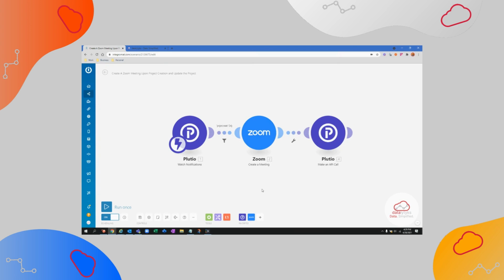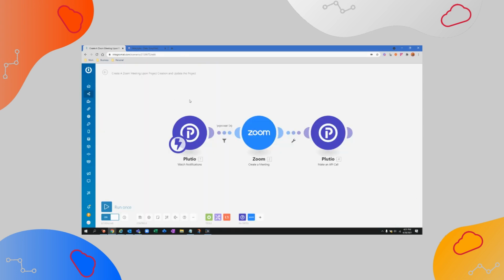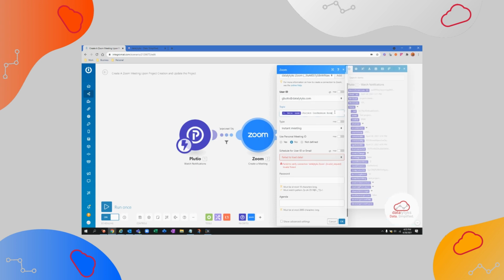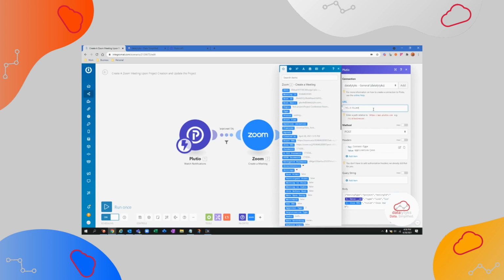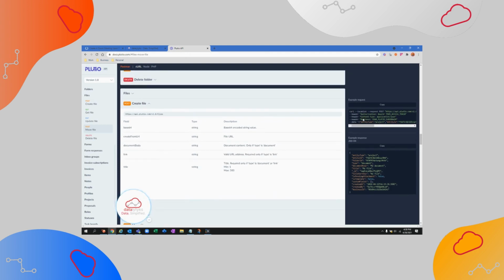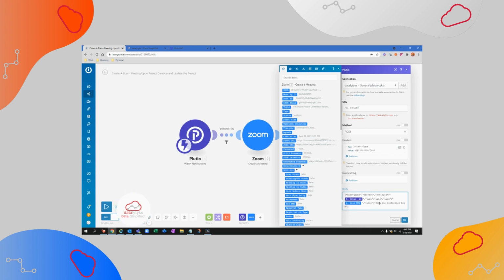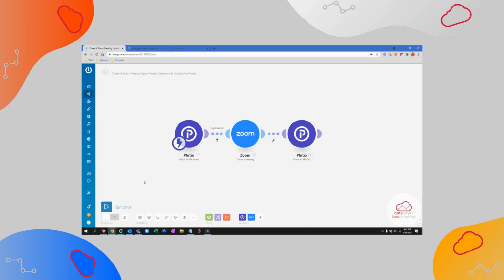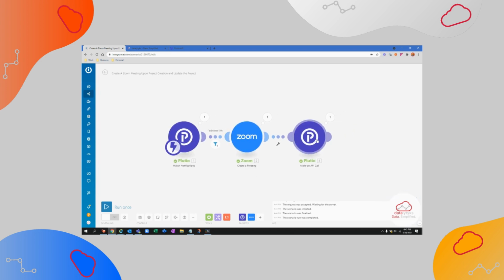Integromat | Plutio & Zoom - Create A Zoom Meeting Upon Project Creation and Add a Link to Project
Create A Zoom Meeting Upon Project Creation and add link to the Project!

The total solution utilizes the following elements:

Plutio: API Manager
Integromat: Connect Plutio account through authentication
Plutio: Watch Notifications trigger
Filter: Between Trigger and Zoom
Zoom: Creates a meeting
Plutio: Makes an API call to create a link inside the project

Build resources:
2 total test Plutio project's
6 Integromat Operations (at max)

Total build time: 20 minutes